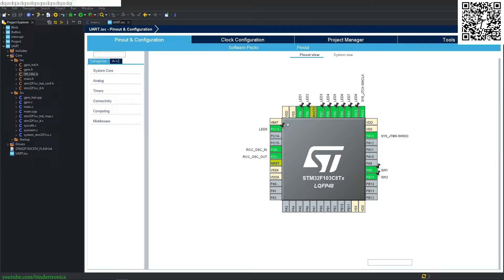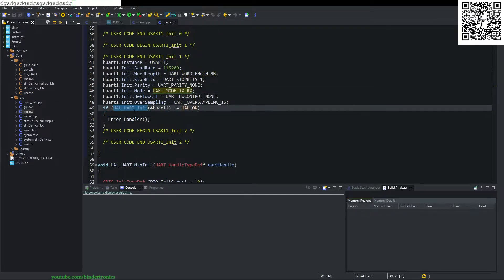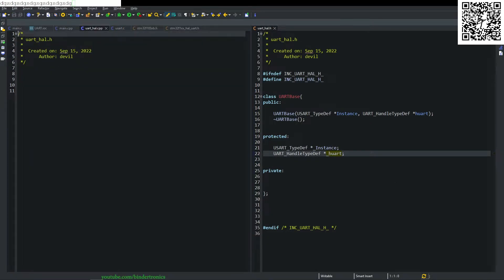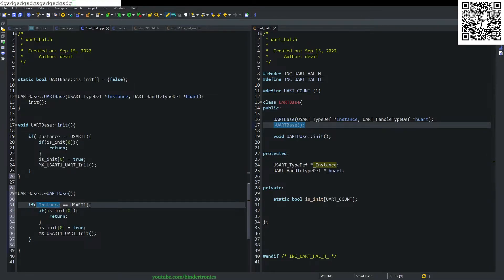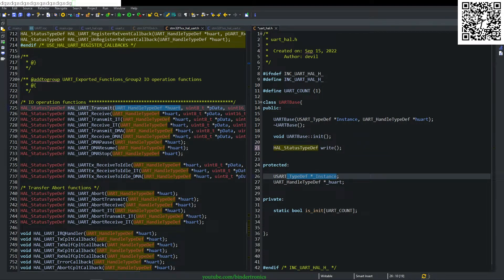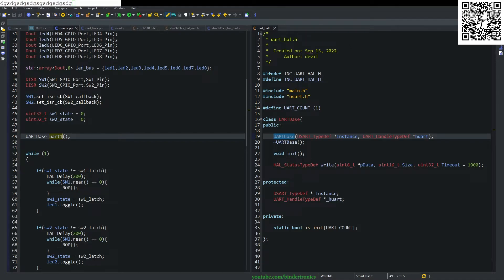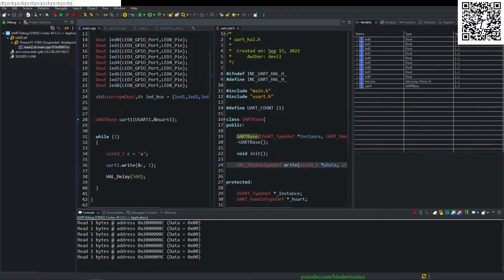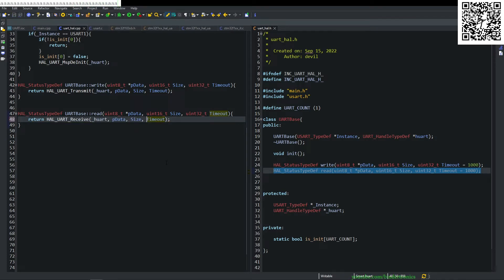Serial UART Base 🟣 STM32 Programming with STM32F103C8T6 Blue Pill C++ in STM32 Cube IDE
In this STM32 microcontroller programming with C++, we will be covering how to use the basic Serial UART of the STM32F103C8T6 on the Blue Pill development kit. Using the Silicon Technologies ARM based STM32F103C8T6 on a Blue Pill development kit with C++ and STM32 Cube IDE.

☕Coffee Funds☕
Shekels
Bitcoin
19nohZzWXxVuZ9tZvw8Pvhajt5khG5mspW
Ethereum
0x5fe29789CDaE8c73C9791bEe36c7ad5db8511D39